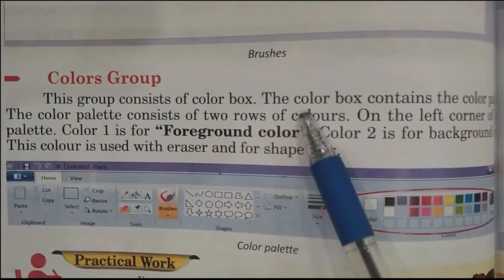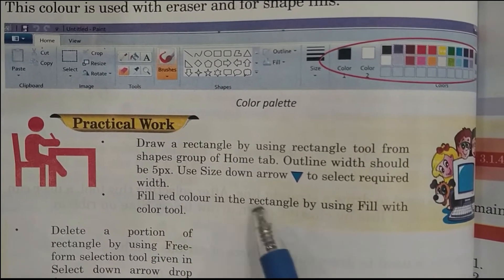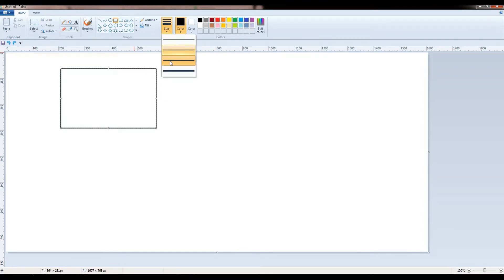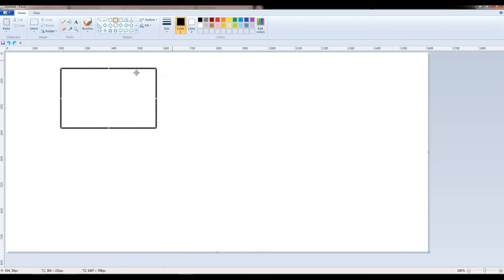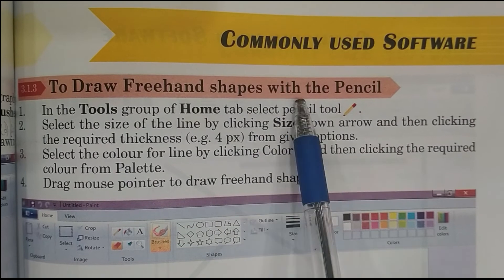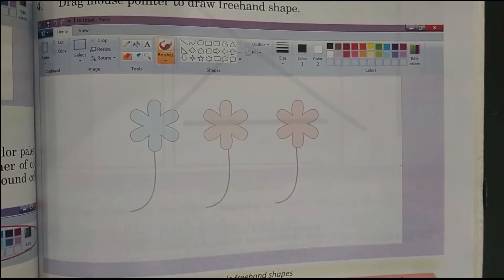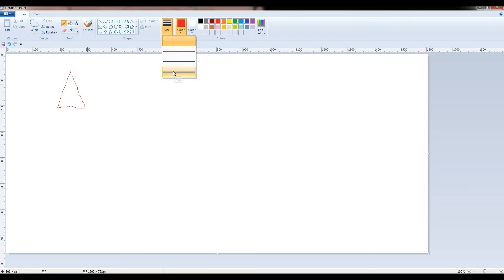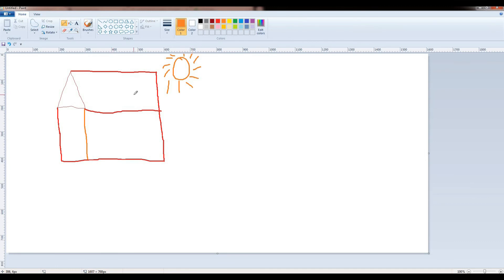Shapes in paint